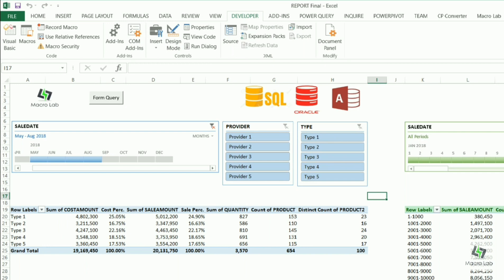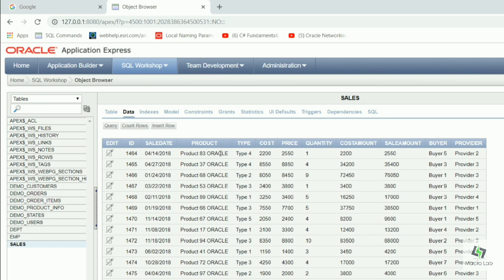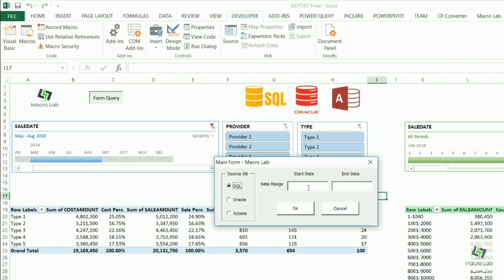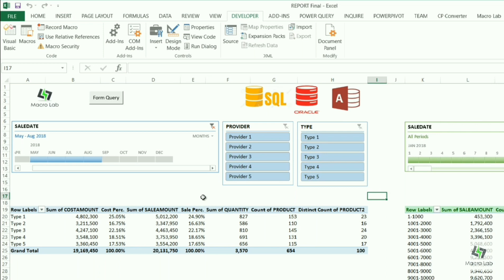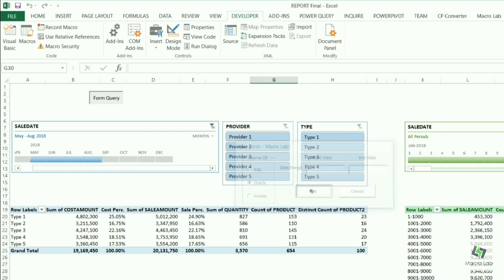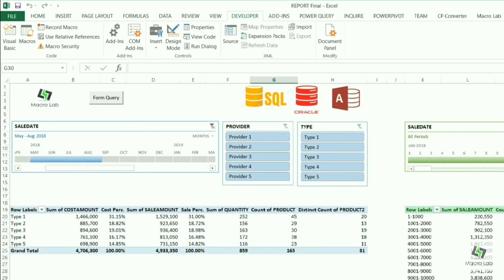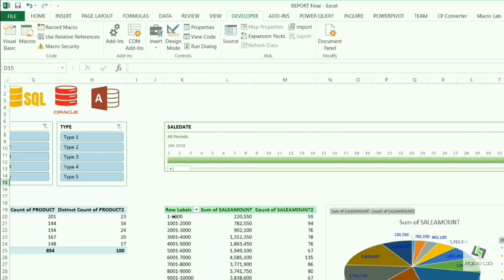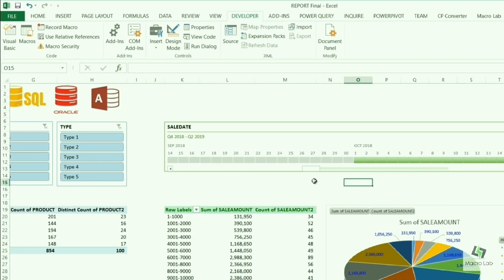VBA Excel: Reports from SQL Server, Oracle, Access